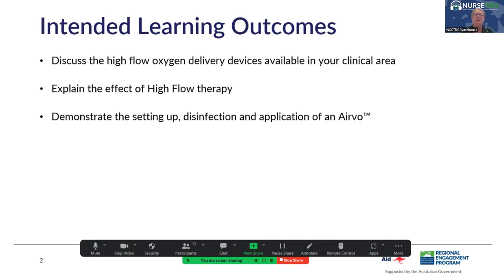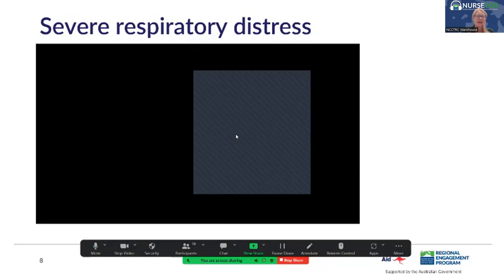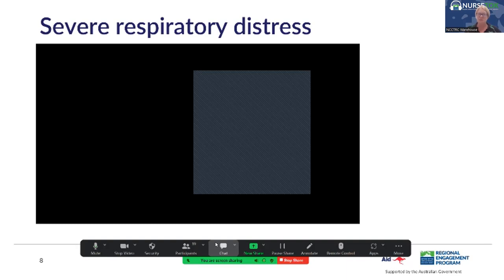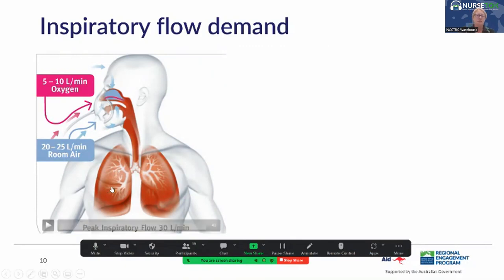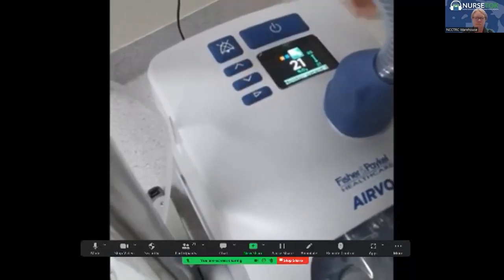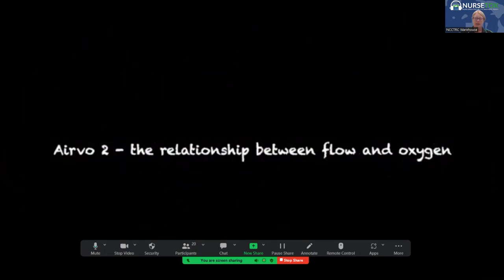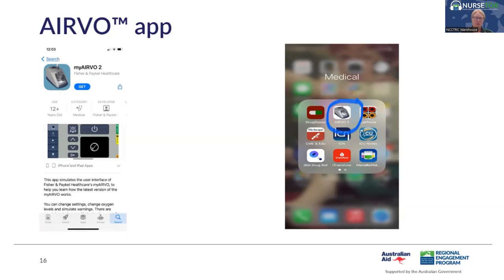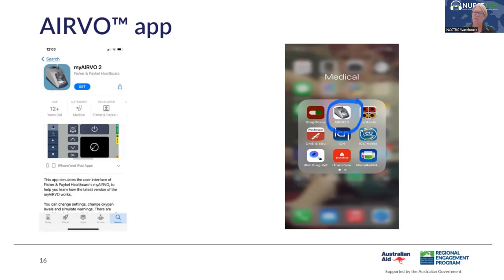NurseTOK High Flow Oxygen Therapy